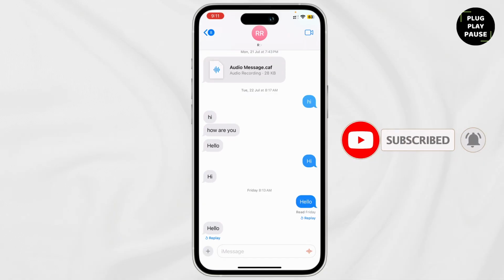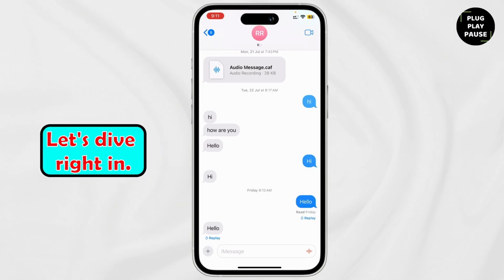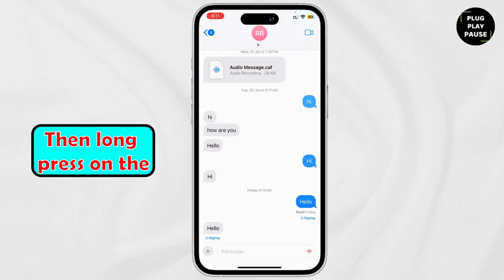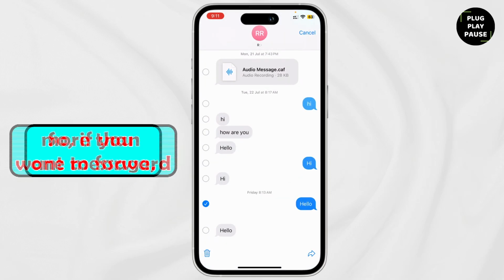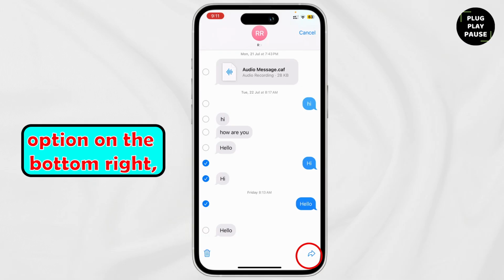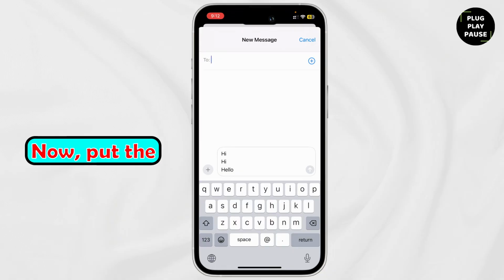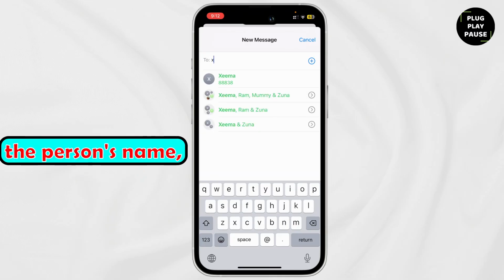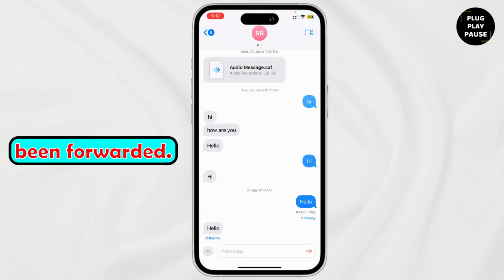How to forward messages on iPhone ?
Hello Guys,

Welcome to our easy-to-follow guide on "How to Forward Messages on iPhone"! Whether it's a funny text, an important detail, or a memorable photo you want to share with someone else without retyping, forwarding is a quick and convenient solution. This video will show you the simple, step-by-step process of forwarding both iMessages (blue bubbles) and SMS/MMS messages (green bubbles) to another contact. Learn how to select individual messages, access the forwarding option, and send them seamlessly within the Messages app. We'll also cover essential tips for managing your conversations and sharing content efficiently.

In this video, we will show:
How to forward a text message on iPhone
How to forward an iMessage on iPhone
Steps to forward SMS/MMS on iPhone
Sharing messages to another contact on iPhone
Using the forward feature in iPhone Messages app